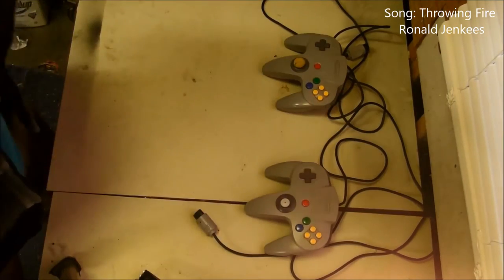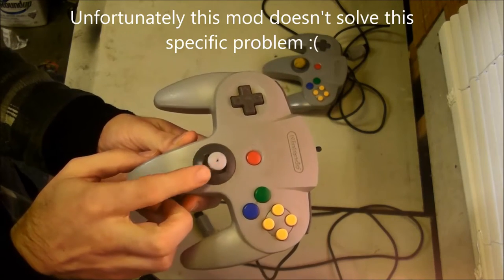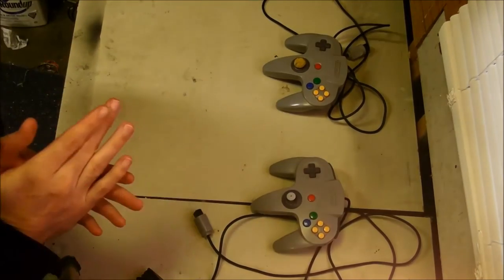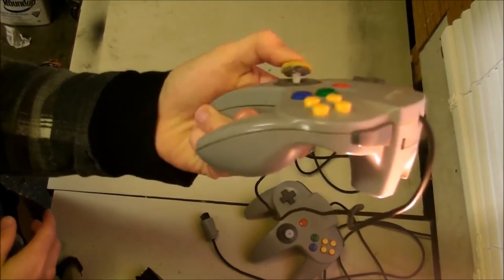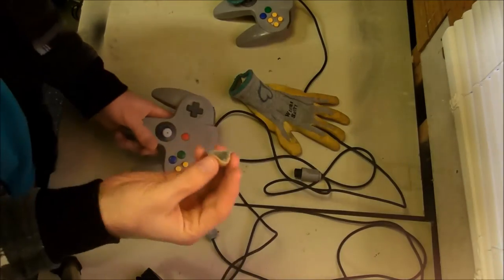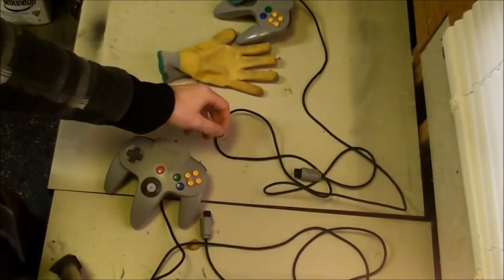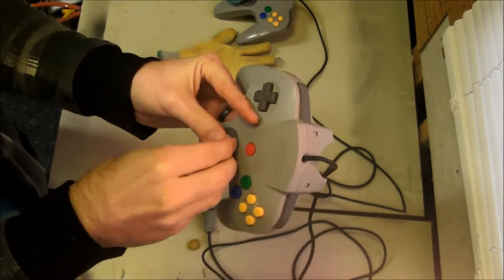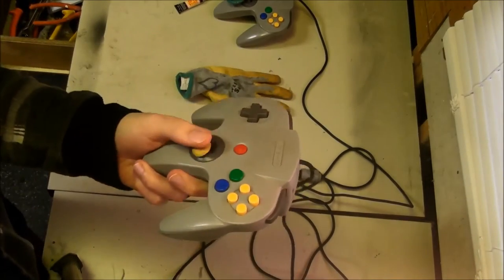-1 Minute Mod- N64 Controller Analog Stick Upgrade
This incredibly cheap and easy mod will fix 1 of the two main issues with the original N64 controllers.